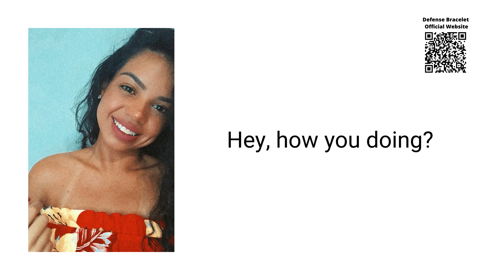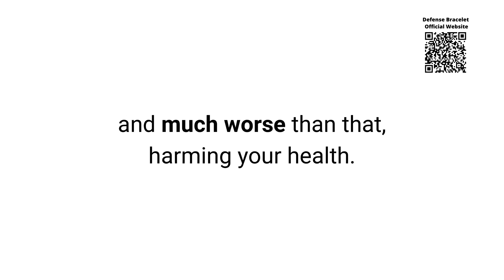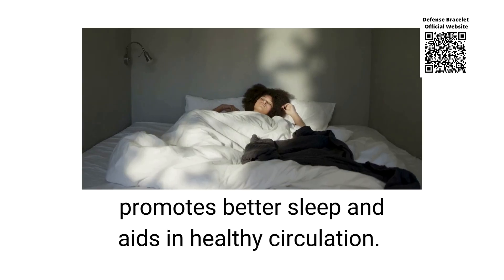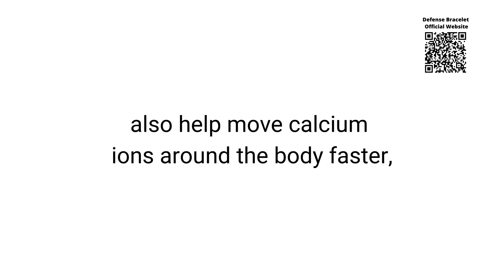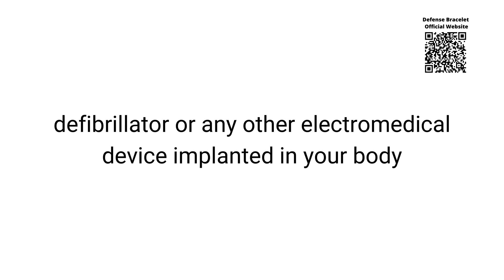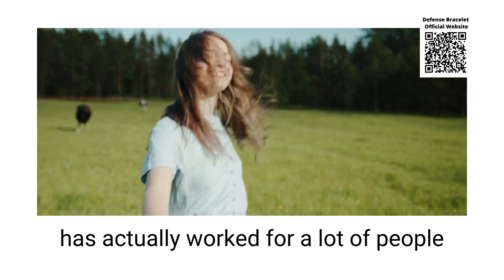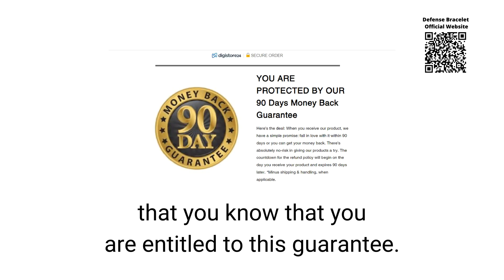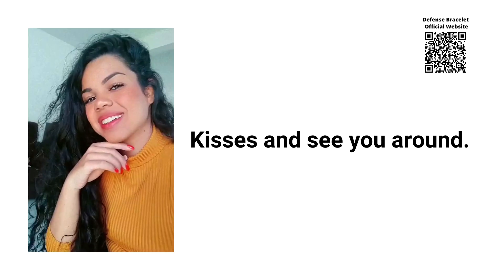The Defense Bracelet Review 2022 - BE CAREFUL | The Defense Bracelet Work?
✔ The Defense Bracelet
The Defense Bracelet are made of 99.999% pure medical grade copper and are free from contaminants such as nickel and lead. This means that you will not absorb toxins or develop skin irritation as your bracelet provides the highest quality copper to your body. When you use The Defense Bracelet, the copper ions are absorbed by the skin.

✔ Does the Defense Bracelet really work?
Many people are having great results with The Defense Bracelet and improving their quality of life. Powerful rare earth magnets on the bracelet rest against your wrist artery, with this The Defense Bracelet provides relief from discomfort, promotes better sleep and aids in healthy circulation.

✔ Where to buy The Defense Bracelet?